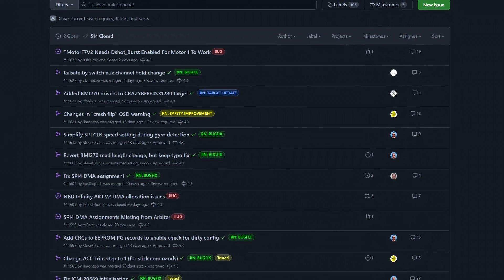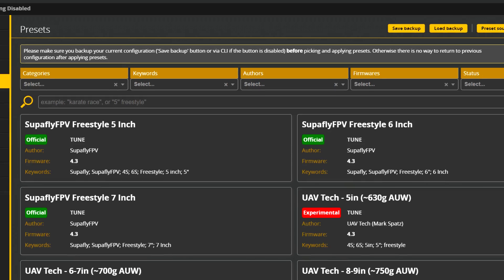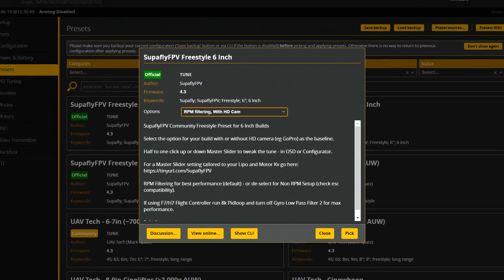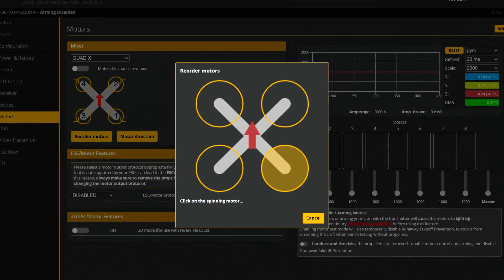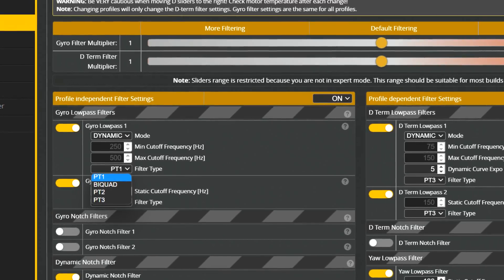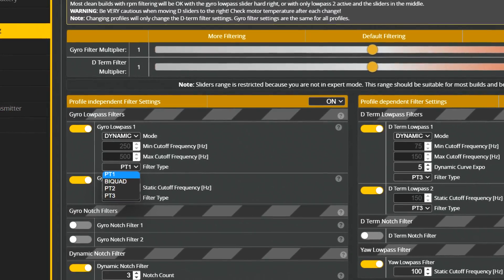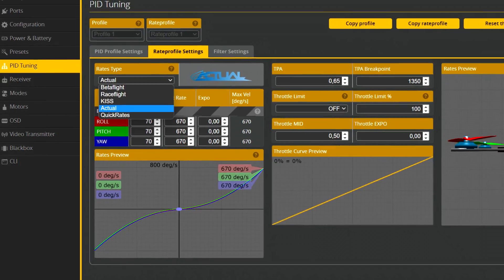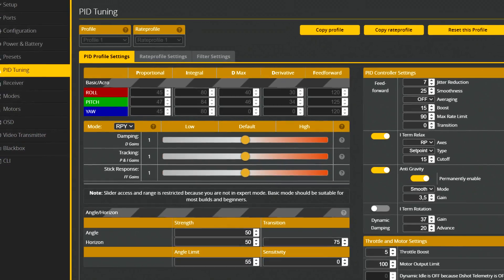Betaflight 4.3 is here! Simply the BEST!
Betaflight 4.3 is out! The stable release of the best Betaflight has been released! Time to flash your drones! And yes, you will need the new Betaflight Configurator as well.